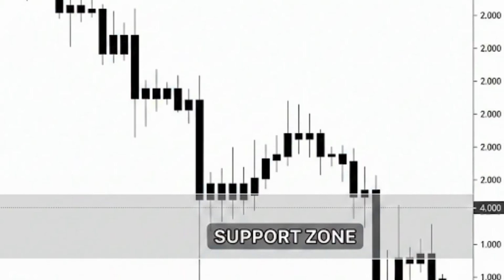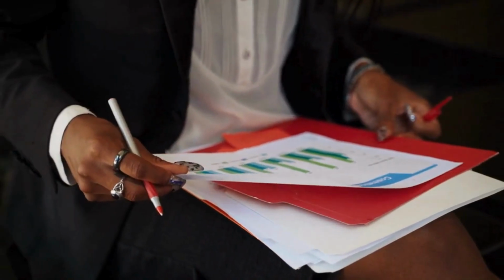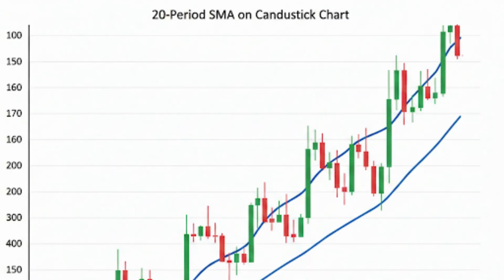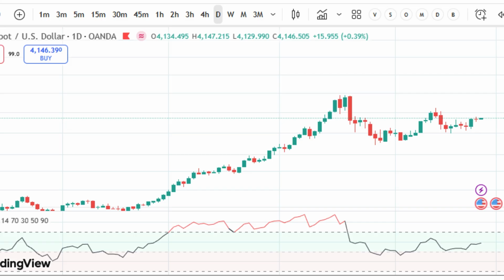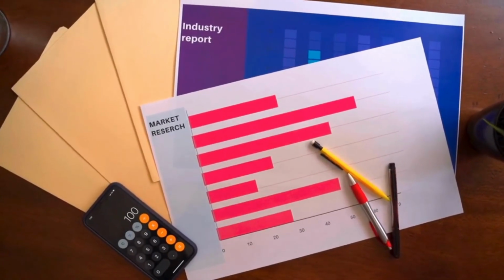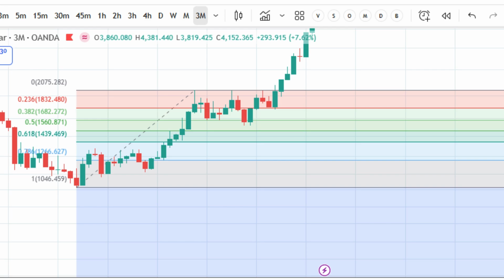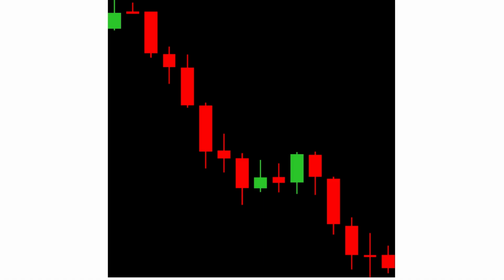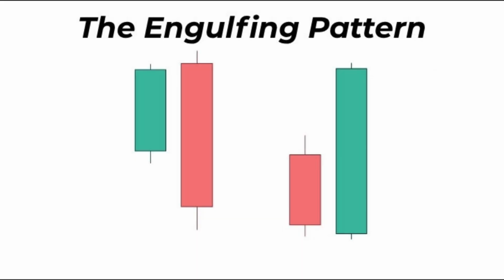Key Technical Analysis Terms Support, Resistance, RSI, MACD, Trends & More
Unlock the essential Technical Analysis concepts every trader must know!
In this video, we break down the key TA tools that help you understand WHEN to enter and exit trades — with clear explanations and real market logic.

📌 Topics Covered in This Video:

00:40 - SUPPORT
01:03 - RESISTANCE
01:23 - TREND (UPTREND, DOWNTREND, SIDEWAYS)
02:03 - MOVING AVERAGES (20, 50, 200 MA)
02:49 - RSI (RELATIVE STRENGTH INDEX)
03:17 - MACD (MOVING AVERAGE CONVERGENCE DIVERGENCE)
03:55 - BOLLINGER BANDS
04:27 - FIBONACCI RETRACEMENT
04:54 - VOLUME ANALYSIS
05:22 - CANDLESTICK BASICS
05:57 - ENDING (OUTRO)

These concepts form the foundation of smart trading, and they become even more powerful when used together.

🔥 Coming Soon on This Channel

We will explain every candlestick, every chart pattern, every technical indicator, and many more advanced trading concepts — one by one, in detailed dedicated videos.